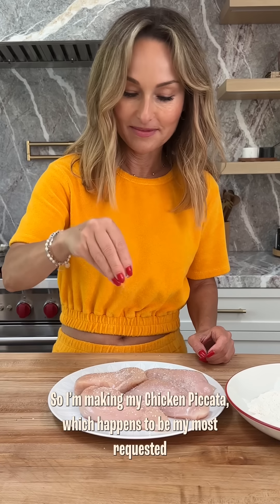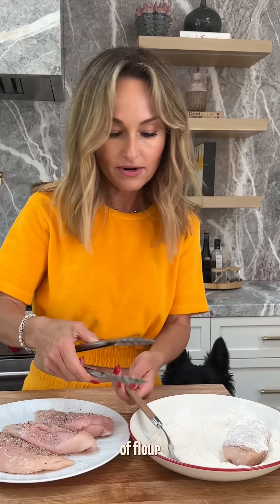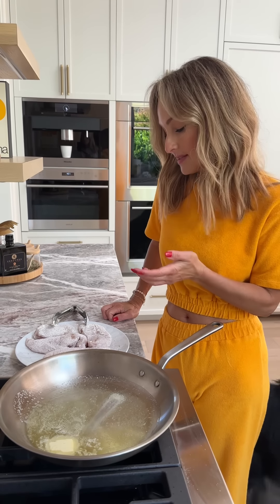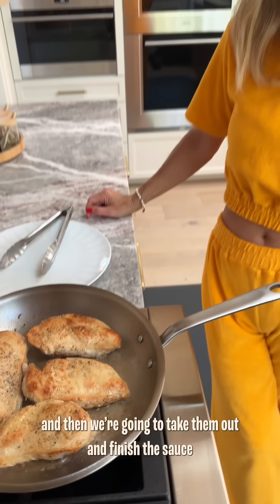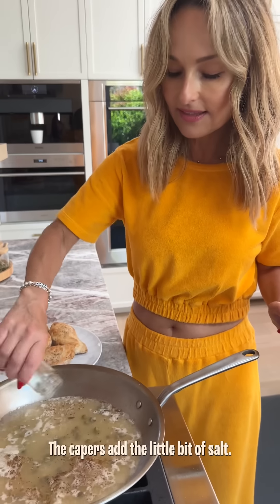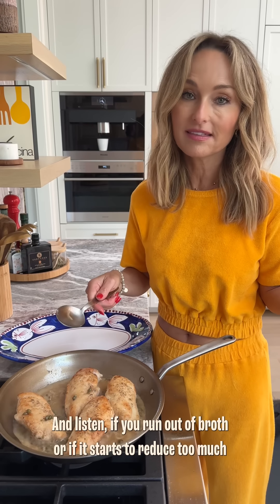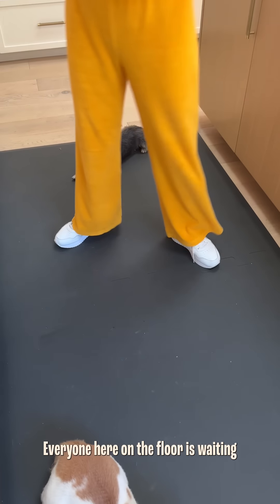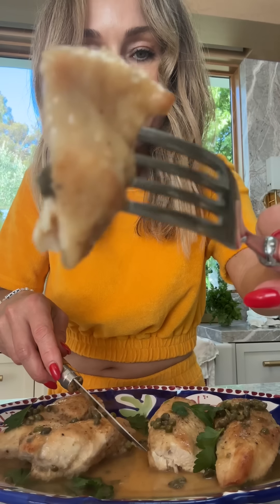Chicken Piccata, Classic Italian Recipe | Giada De Laurentiis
The moment we've all been waiting for - the highly requested Chicken Piccata 🙌! This is one of our all-time favorite chicken recipes, and it couldn't be easier to whip up!